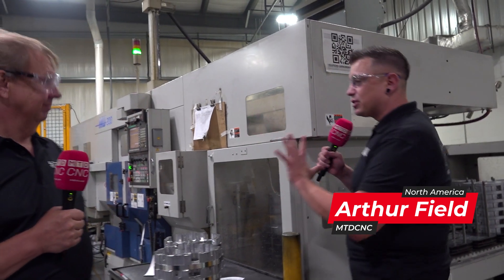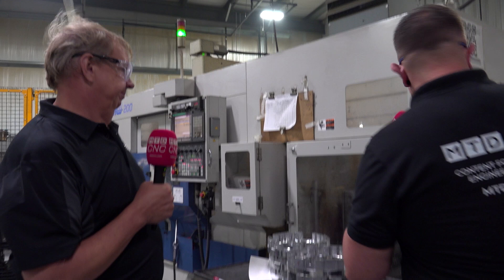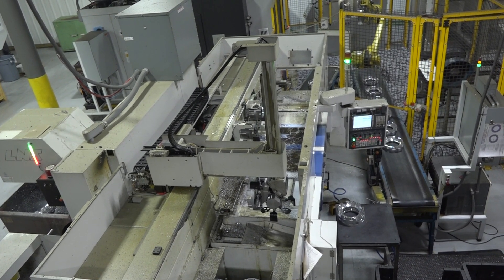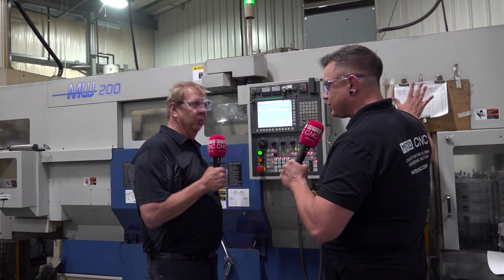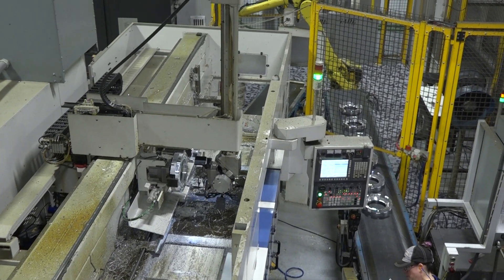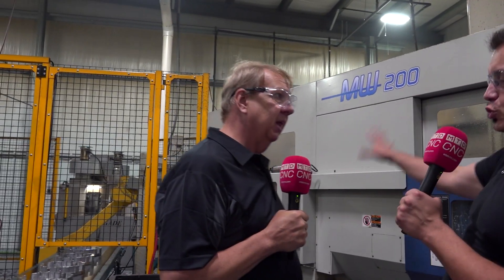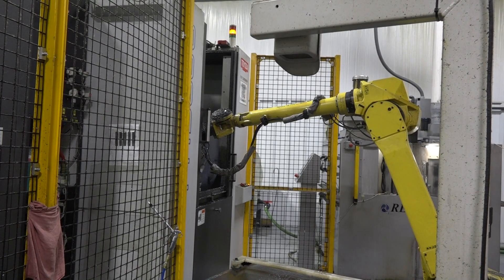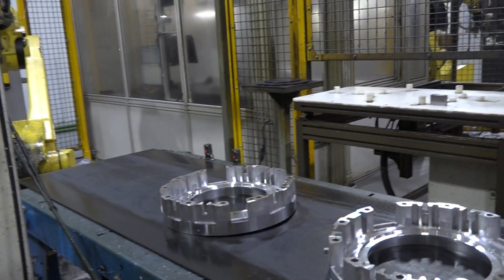How are they achieving such high quality finished parts right off the machine?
When partners like Stecker Machine Company and State Machine Tool come together, it’s all quality parts and robust processes!

Arthur Field of MTDCNC meets Jerry Kaye of State Machine Tool and Tom Sprang of Stecker Machine Company to learn how they’re building extreme quality into finished parts for the end user.

Check out this automation cell with the Muratec MW200 twin-spindle turning center and what goes into making a killer process that has raw castings going in and finished parts coming out! Keep watching MTDCNC for more videos on Stecker Machine Company.